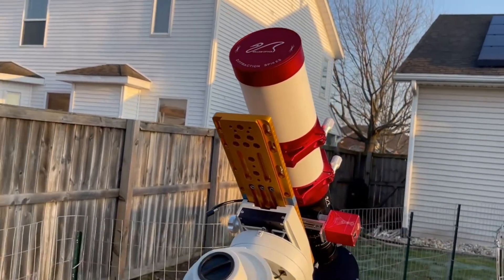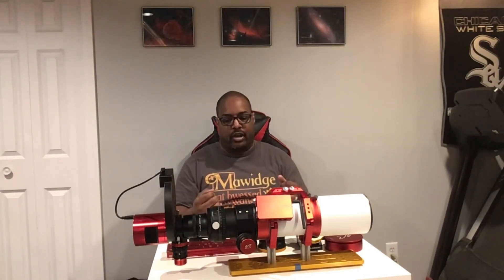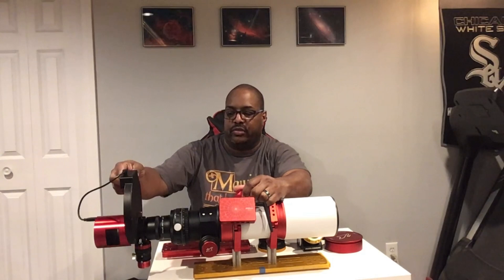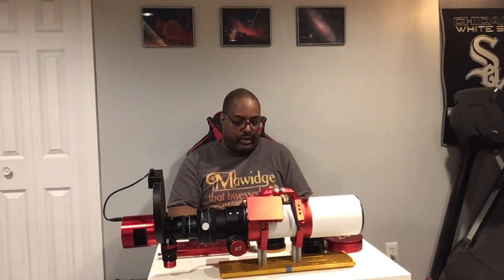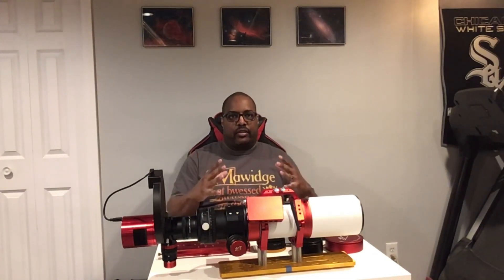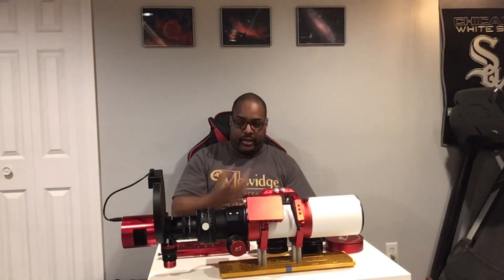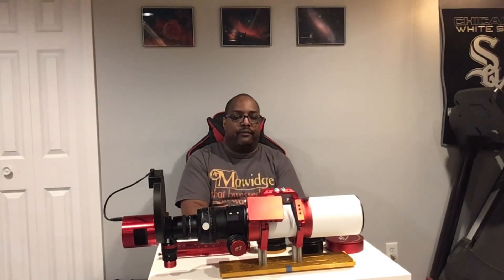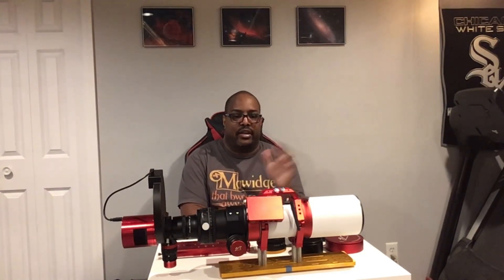Finally a review a year in the making!! IT'S ABOUT TIME!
My review of the William Optics Fluorostar 91 APO Triplet and some exciting news from the AstroWorld TV team!

Visit my Astrobin page for Hi-Resolution images of Abell-85, M31, and my other astroimages

Video edited using Movavi Video Editor